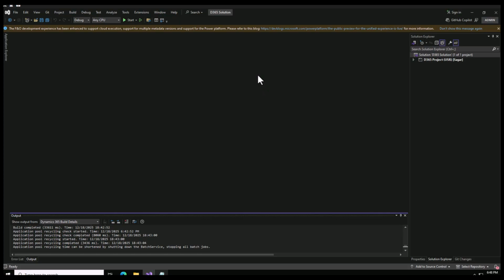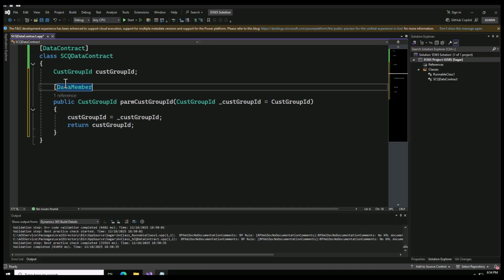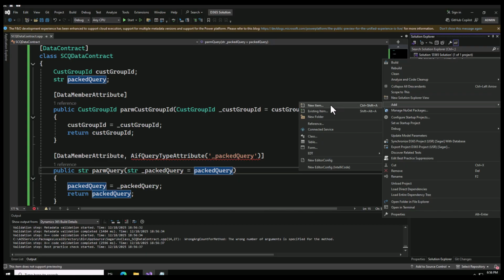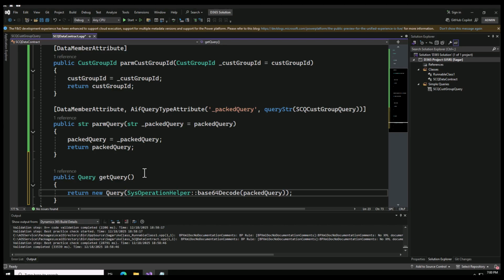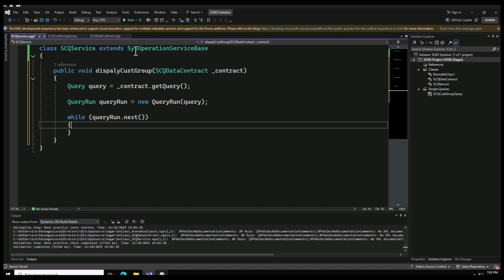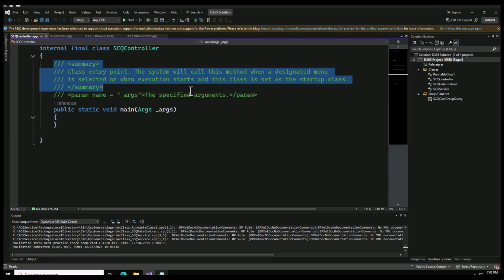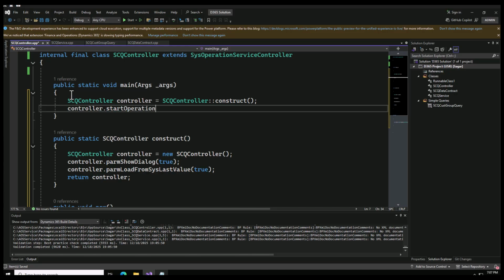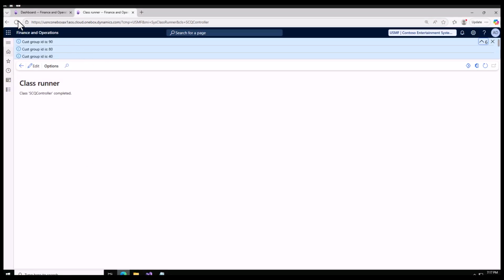SysOperation Framework Query Explained | Full Training D365 F&O X++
SysOperation Framework with Query | D365 F&O Step by Step

How to Use Query in SysOperation Framework | D365 F&O X++

SysOperation Framework FULL Tutorial | Query, Dialog, Controller | D365

Advanced SysOperation Framework | Query Based Dialog D365 F&O

SysOperation Framework D365 F&O
SysOperation query D365
SysOperation framework tutorial
D365 F&O SysOperation X++
SysOperation dialog query
SysOperation UI Builder
Query in SysOperation Framework
RunBaseBatch vs SysOperation
D365 F&O batch framework
X++ SysOperation example
Finance and operations X++